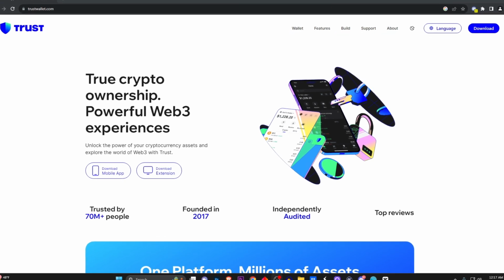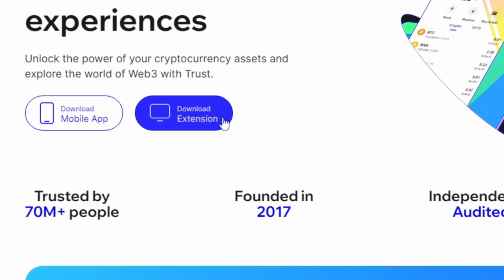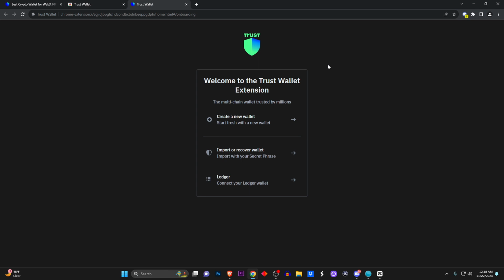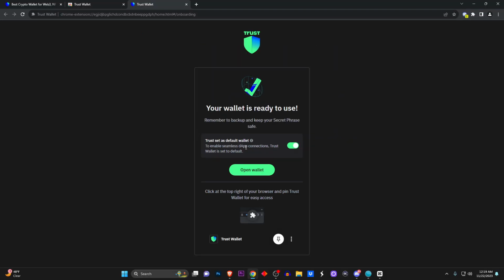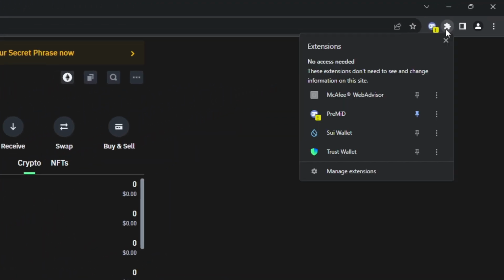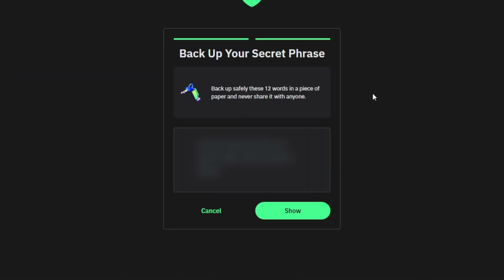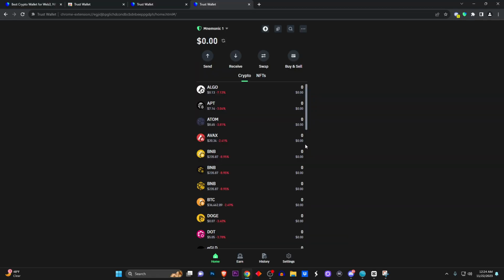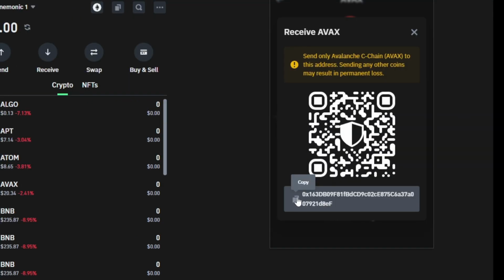How To Set Up An AVAX Wallet | AVALANCHE WALLET TUTORIAL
How to create an AVAX wallet for you to hold your crypto & start trading.
Trading crypto coins with the trust wallet tutorial
Creating a New Wallet with the Avalanche Wallet | Avalanche Tutorials
Avalanche: How to Set Up Your Avalanche Wallet Step by Step